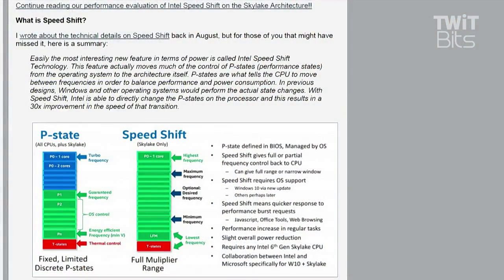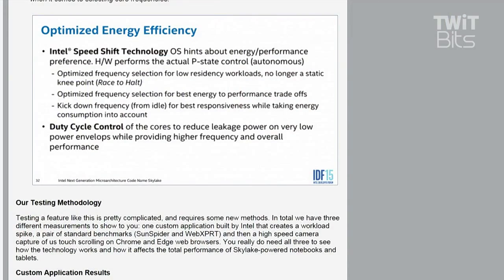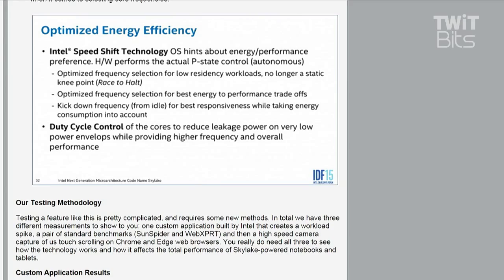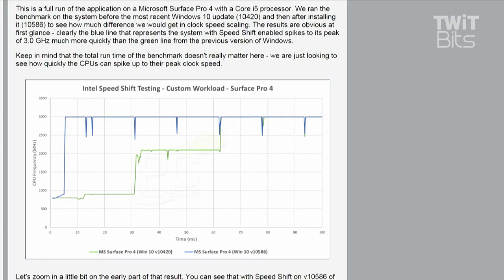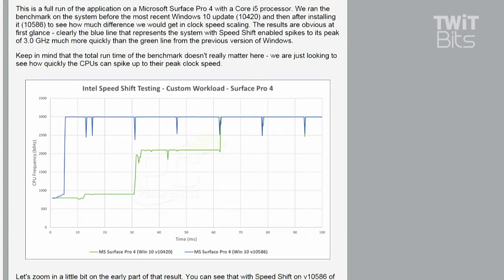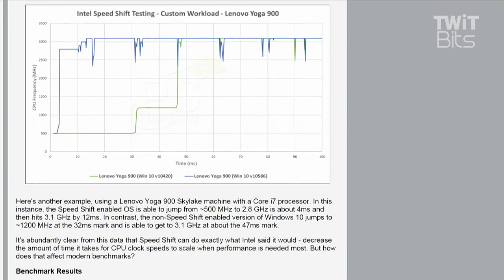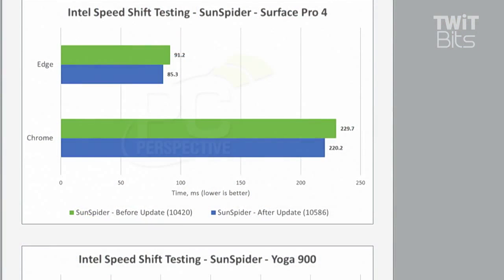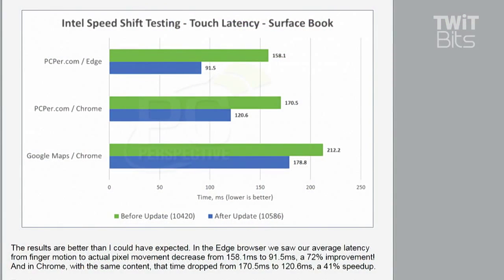Speed Shift Works, it Really Does! : This Week in Computer Hardware 342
Intel Speed Shift was tested by Ryan and it actually functioned pretty well, to the surprise of Patrick.